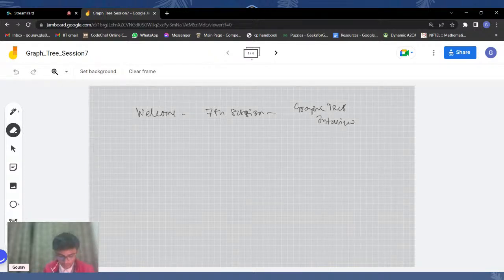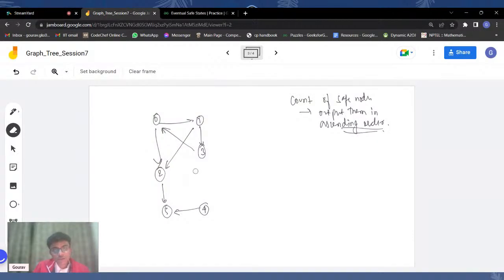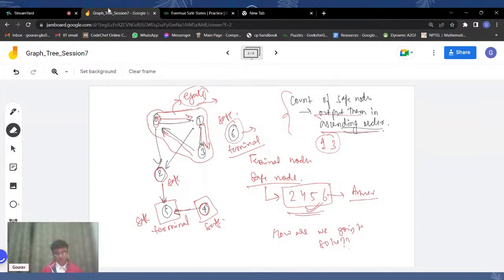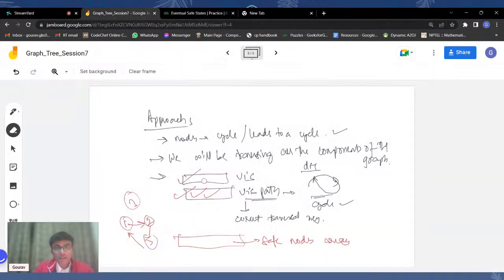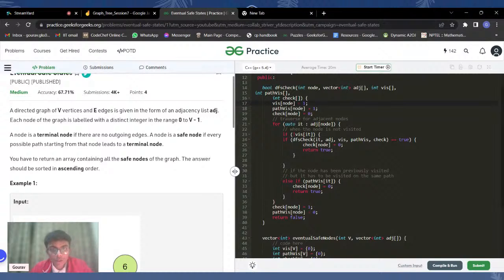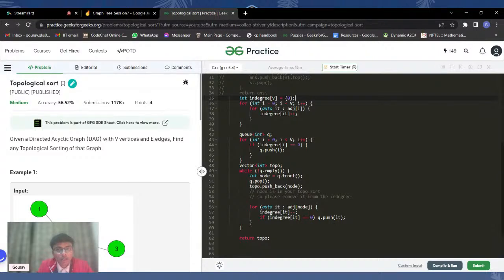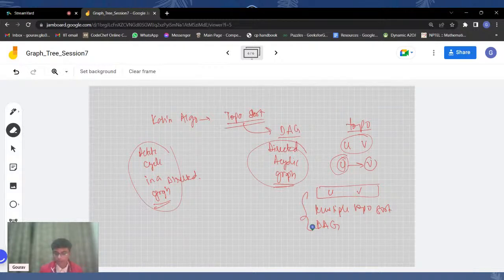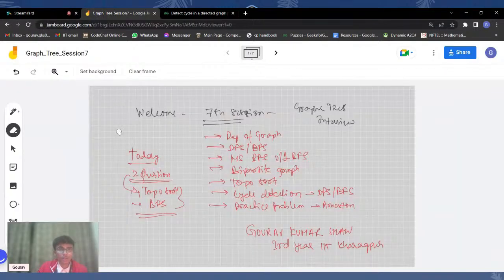Practice session | Interview Preparation for Graph and Tree | GeeksforGeeks Practice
In this session we will be solving some Practice Problems based on all the topics covered so far. We will see what types of questions are mostly asked from graphs and which concepts you need to focus on.

So tag along with our mentor Gourav Kumar Shaw and clear your graph traversal concepts. Happy Learning!